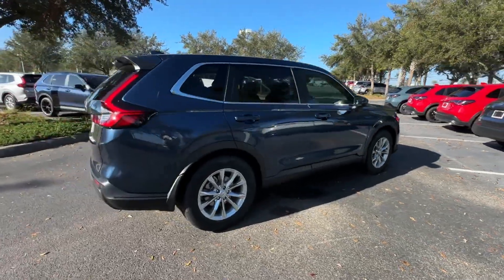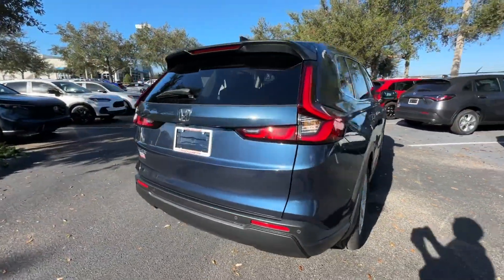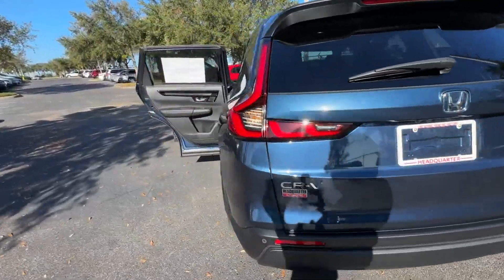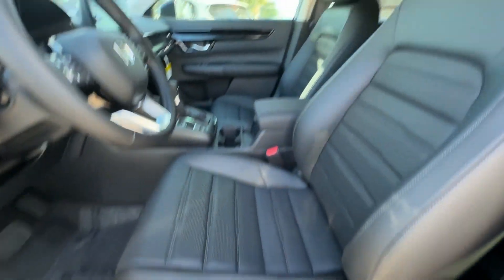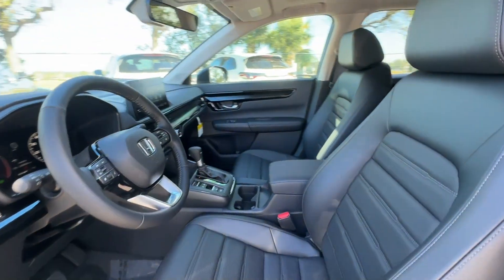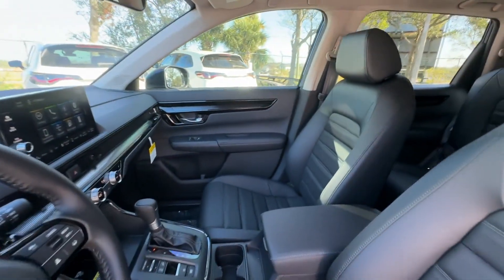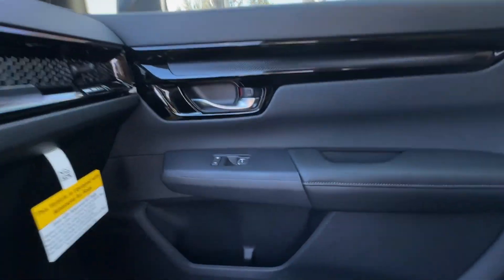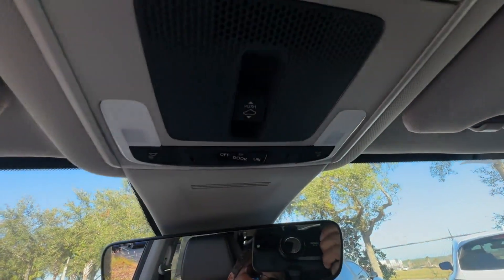2025 Honda CR-V EX-L Winter Garden, Clermont, Windermere, Winter Park, The Villages FL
2025 Honda CR-V EX-L 2HKRS3H76SH318876 Video